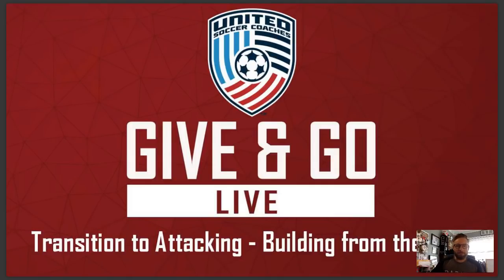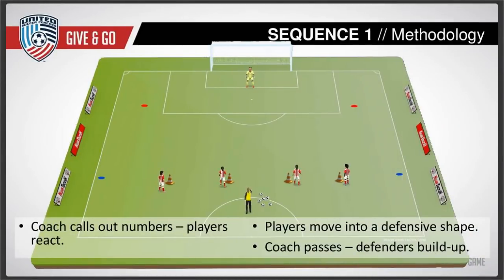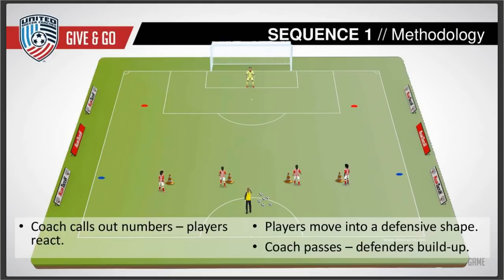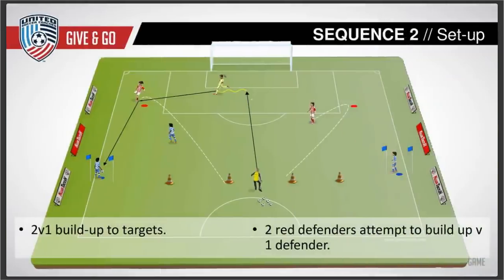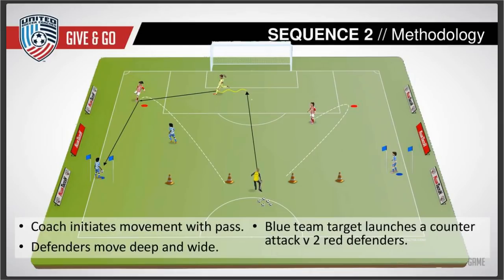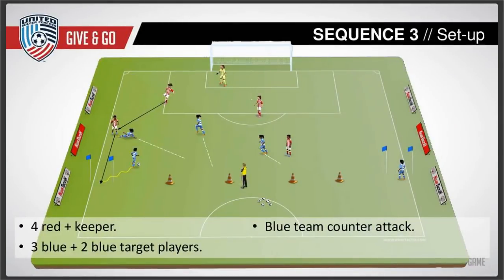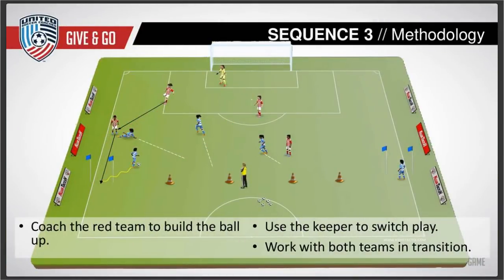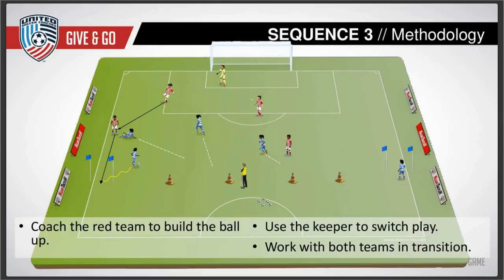Give and Go Live - Transition to Attacking - Building from Back